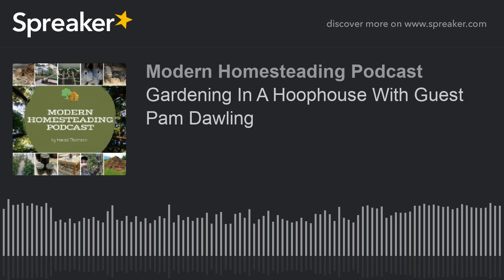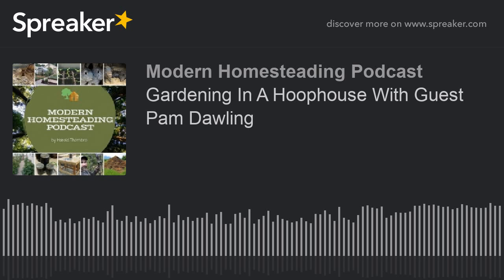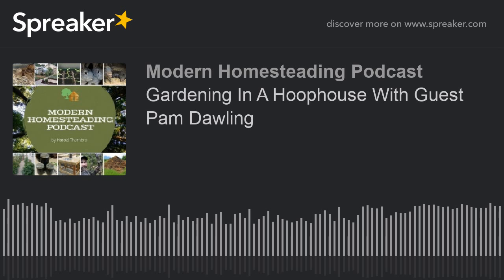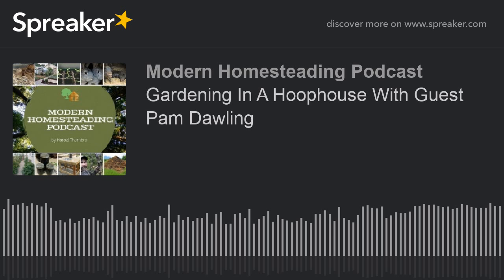Gardening In A Hoophouse With Guest Pam Dawling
On this podcast episode I'm joined by Gardener and Author Pam Dawling as we talk about how year round gardening in a hoophouse can increase yields and the quality of vegetables and extend the growing season.